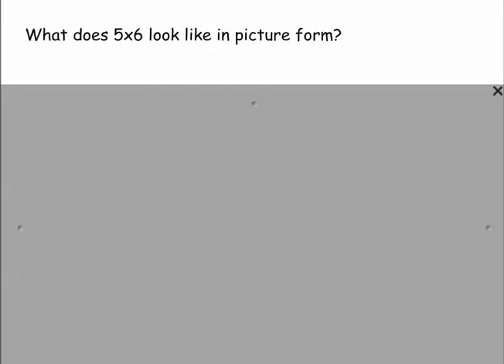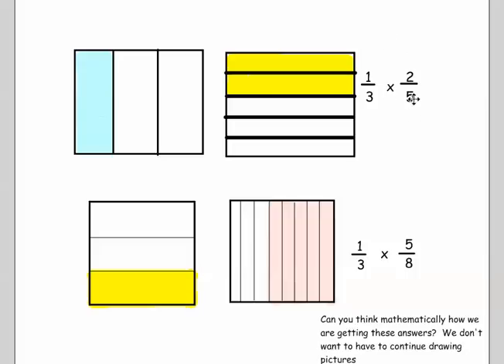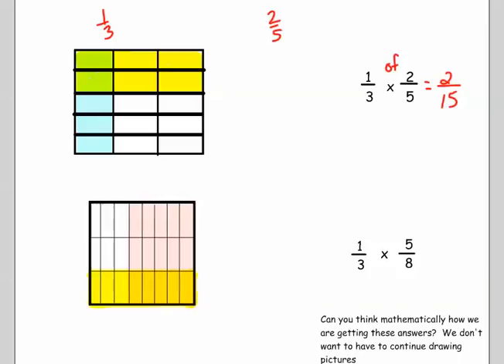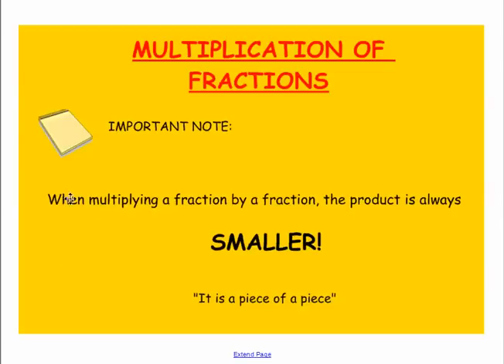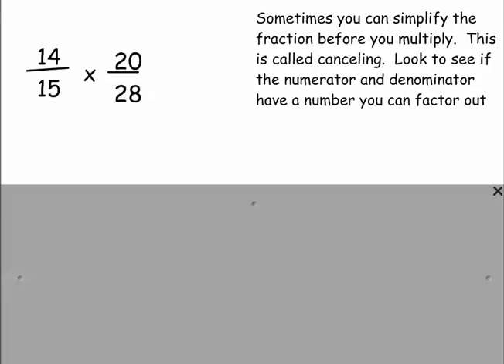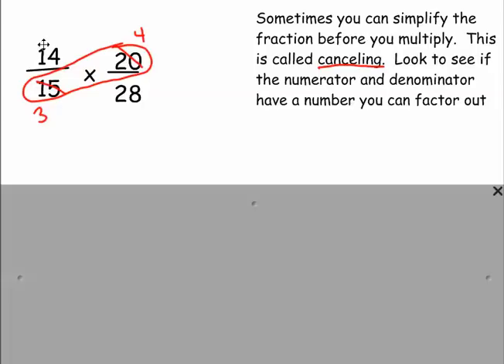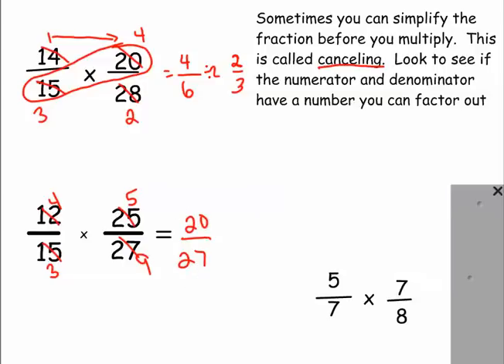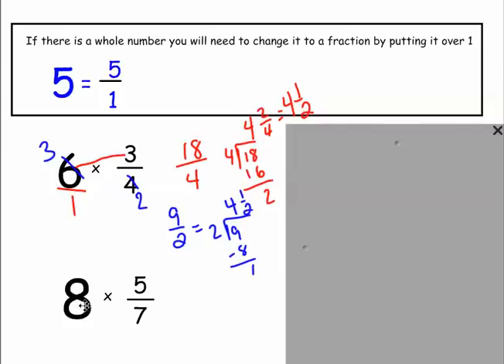VIDEO Multiply simple fractions